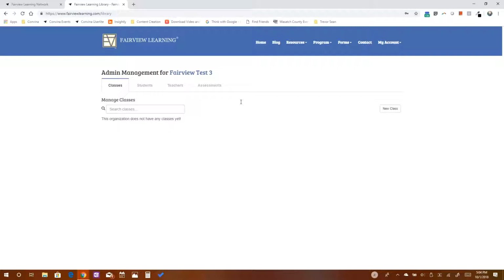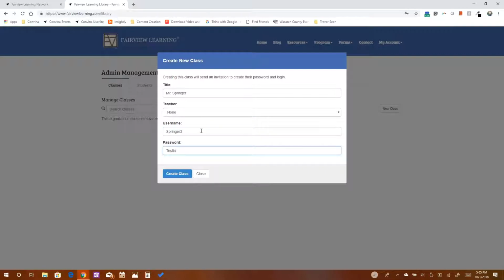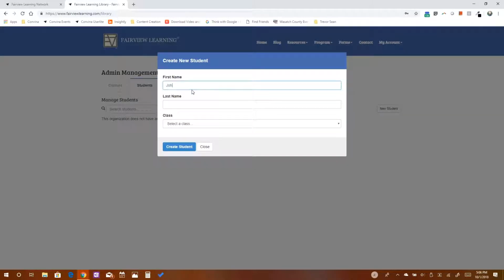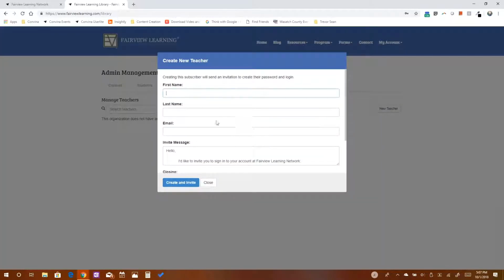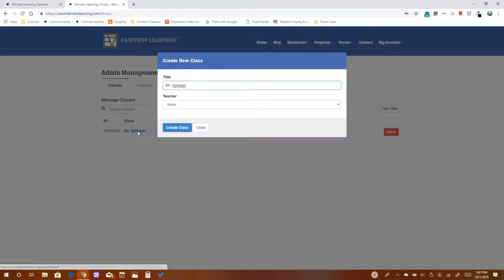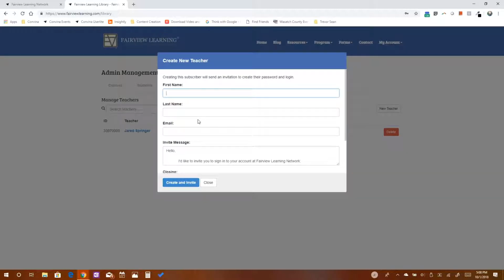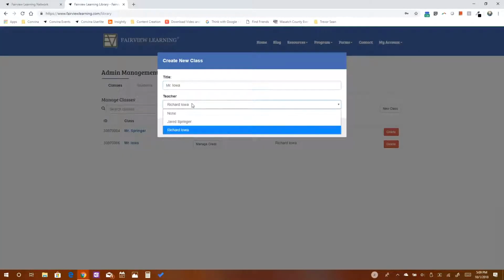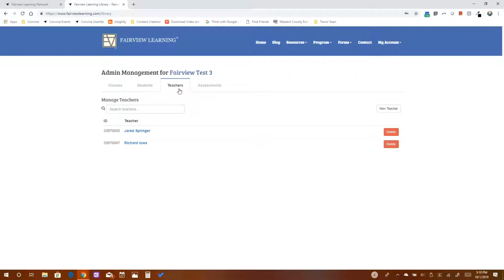Fairview Learning Fall 2018 Updates - Account Walk Thru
Walking you through the new updates released for the Fairview Learning iTool system. We walk you through the new features and how to manage your account.